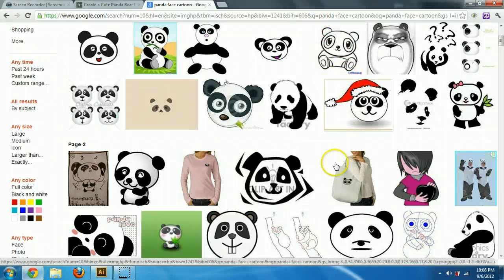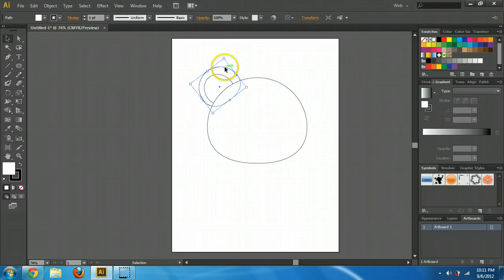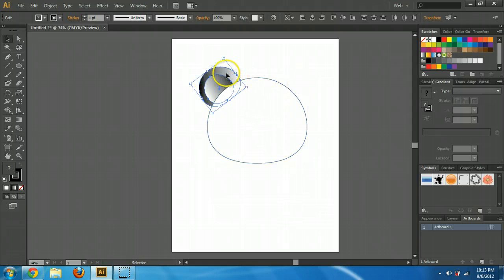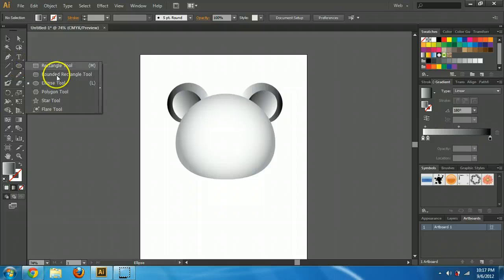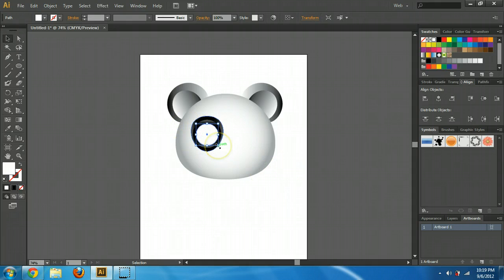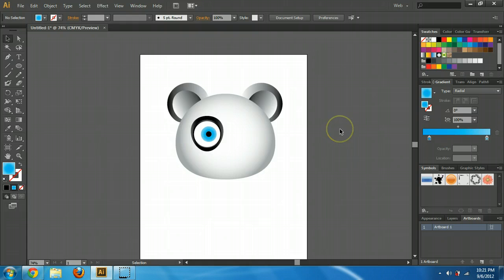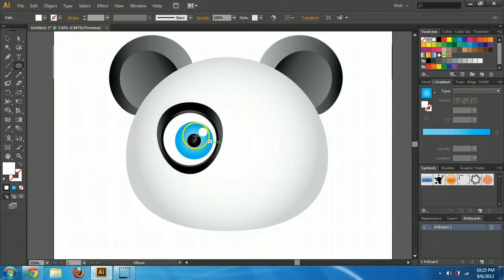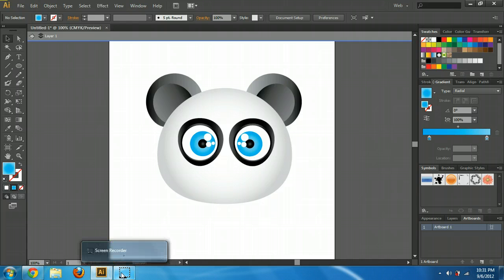Illustrator CS6 & CC - Create Cartoon Characters Tutorial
Illustrator CS6 Create Cartoon Characters Tutorial Thanks for the idea.